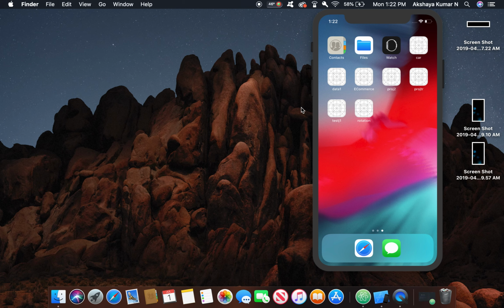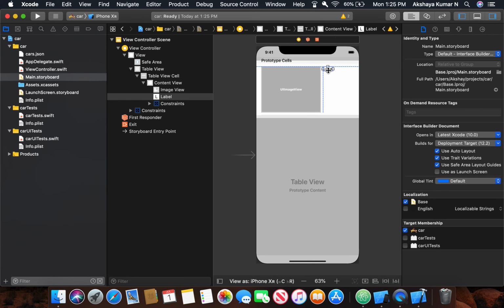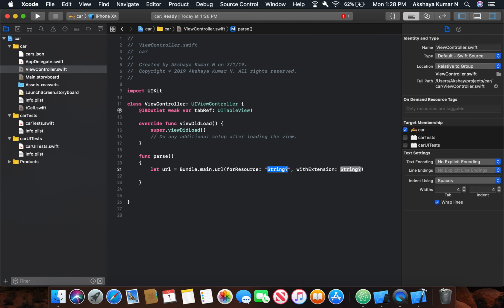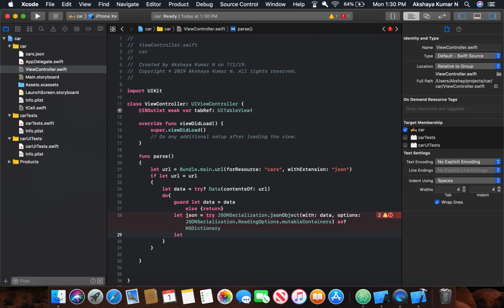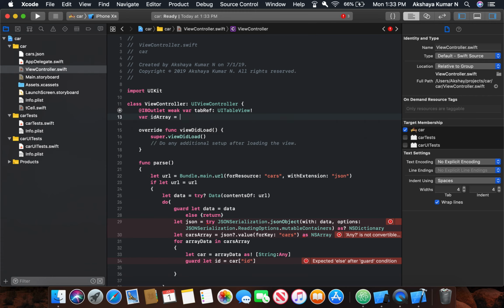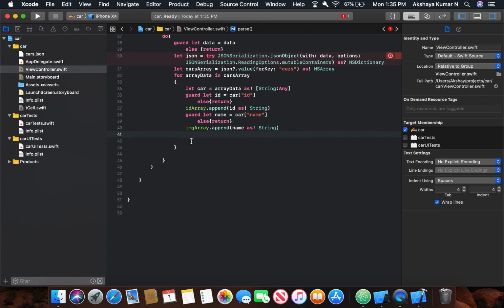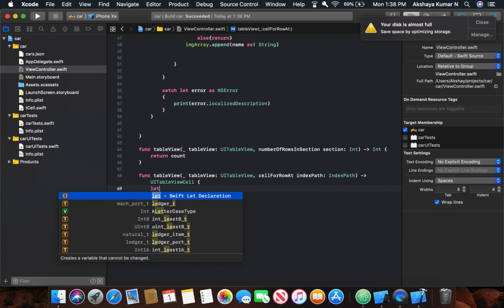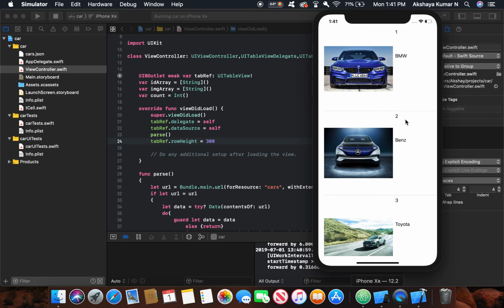How to parse JSON file in swift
1.How to parse JSON in swift
2.Display the parsed data in tableView